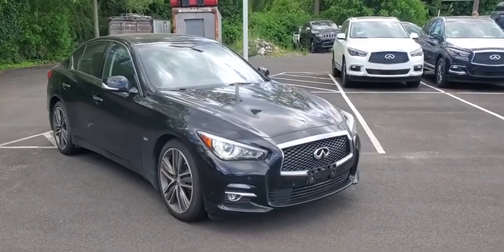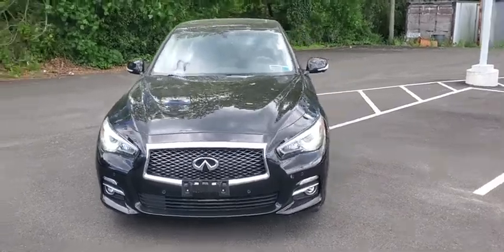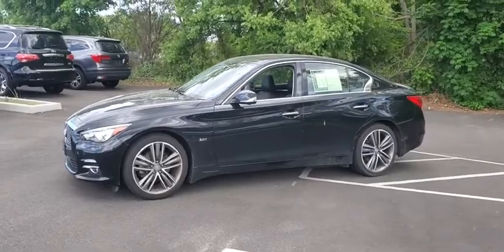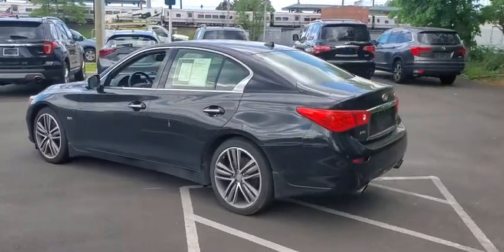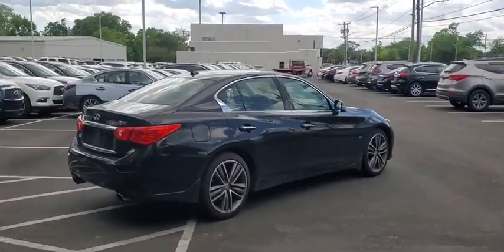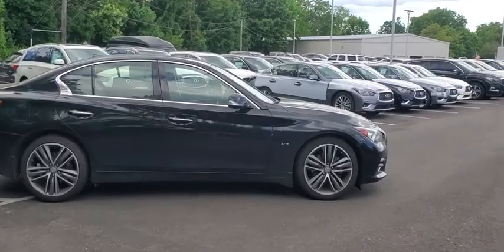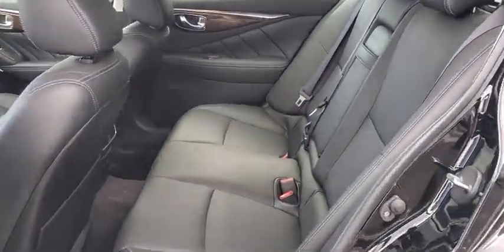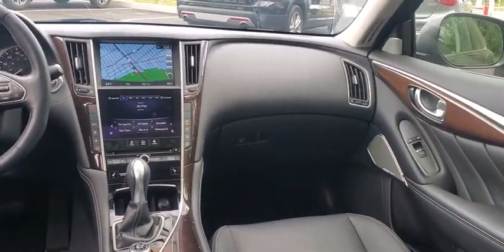2017 INFINITI Q50 Massapequa, Huntington, Hempstead, Long Island, Nassau NY 9474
Black Obsidian [LISTING TYPE] 2017 INFINITI Q50 available in Massapequa, New York at Infiniti of Massapequa. Servicing the Huntington, Hempstead, Long Island, Nassau NY area.
2017 INFINITI Q50 3.0t Premium - Stock#: 9474 - VIN#: JN1EV7AR1HM836565

KBB.com 10 Best Luxury Cars Under $35,000. Only 25,610 Miles! Delivers 27 Highway MPG and 19 City MPG!
GRAPHITE  PREMIUM LEATHERETTE SEATING SURFACES,[H01] TECHNOLOGY PACKAGE  -inc: Adaptive Front Lighting System  auto-leveling headlights  High Beam Assist Headlights  Eco Pedal  Front Seat Pre-Crash Seat Belts  Distance Control Assist  Blind-Spot Intervention  Intelligent Cruise Control w/Full Speed Range  Lane Departure Prevention & Warning System  active lane control,BLACK OBSIDIAN,[P03] 3.0T PREMIUM PLUS PACKAGE  -inc: Driver & Front Passenger Heated Seats  60/40 Split-Folding Rear Seats  center armrest pass-thru  Memory System For Driver's Seat  mirrors and steering wheel  Power Tilt & Telescope Steering Wheel  Remote Engine Start  Auto-Dimming Outside Mirrors w/Reverse Link  INFINITI InTouch Navigation System  l